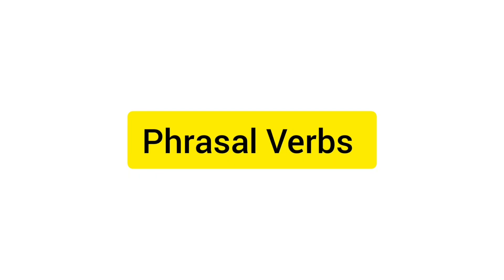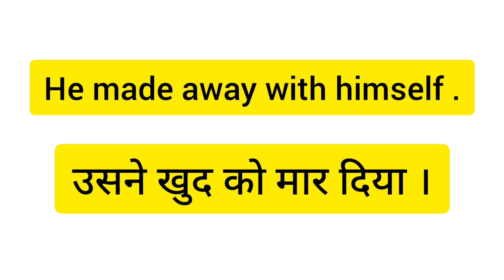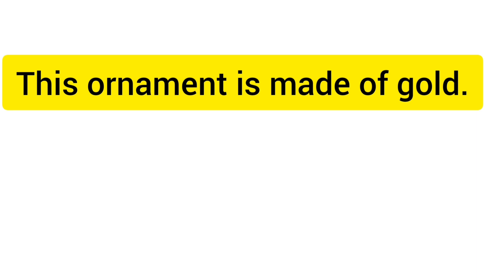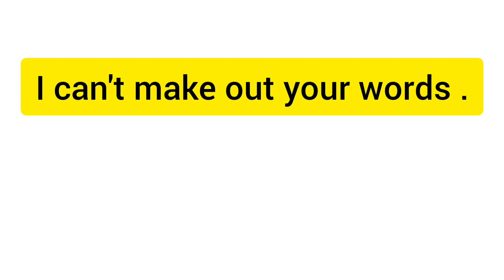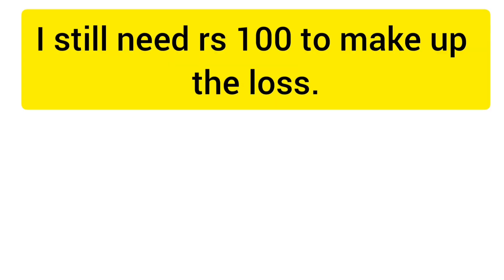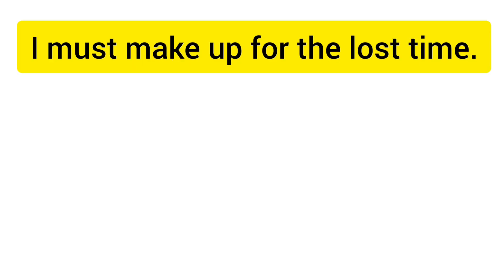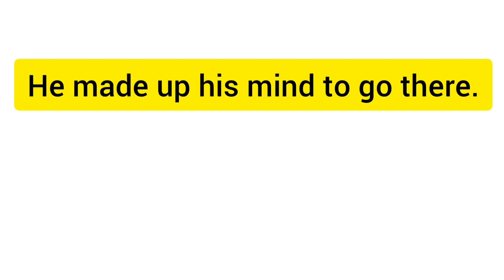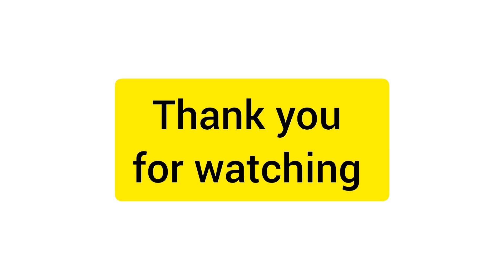Spoken English//Phrasal verbs //Concept//Speaking//Learn English through Hindi// For all Exams .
Spoken English//Phrasal verbs //Concept//Speaking//Learn English through Hindi// For all Exams .@English Connection
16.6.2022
phrasal verbs
phrasal verbs in english grammar
phrasal verbs conversation
phrasal verbs in english
competitive exams

In this video I taught you the phrasal verbs with make ..You will get a lot of information to make your English smooth and excellent .Improve your concept.Make your English Speaking
 strong .Try to use them in your daily life.It is useful for all competitive exams also .Make का मतलब generally बनाना होता है पर जब हम इनको phrases की तरह use करते हैं तो इनकी meaning बदल जाती है ।So let's learn different phrasal verbs.

Mai apko english speaking ,english conversation,english grammar ,communication,skills ,vocabulary and english practice sikhati hun.

Mere sath jurkar apni knowledge ko strong kijiye .

LINKS FOR TENSES ...

👉Link for smart English words .

learn english from ZERO

Uses Of Should

Difference  between Access and Excess

Stop saying very ..Use Smart English

Synonyms

Synonyms

Synonyms

Synonyms

Synonyms

Synonyms

Synonyms

English Grammar
Advanced English Structure
English Phrases
Common English Phrases
English Sentences
English Structure
Structure
Phrases
Spoken English
Daily Use English
Vocabulary
Word Meaning
Daily Use English Vocabulary
Advanced Structure
English bolna sikhen through Hindi
English bolna sikhen
English bolna kaise sikhen
English speaking Practice
Spoken English
Advanced Structure
Advanced English Sentence Structure